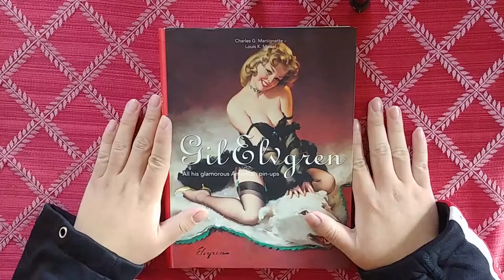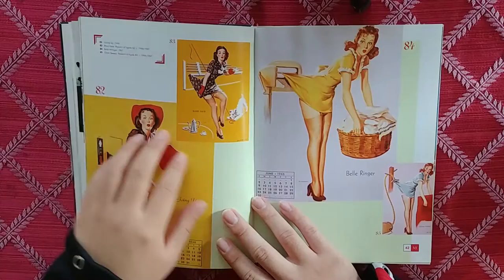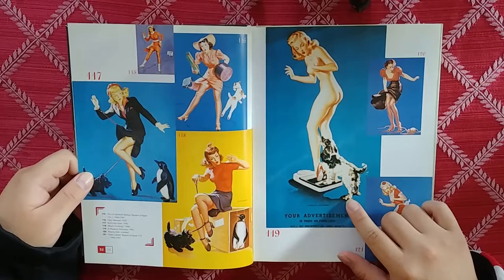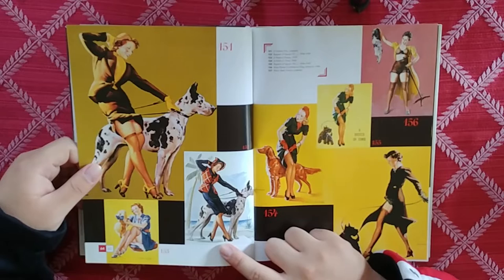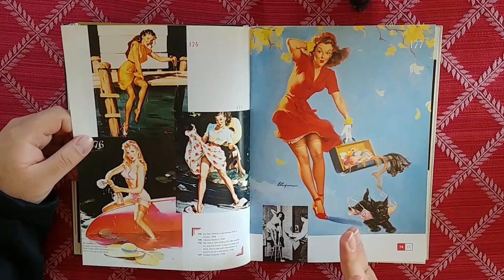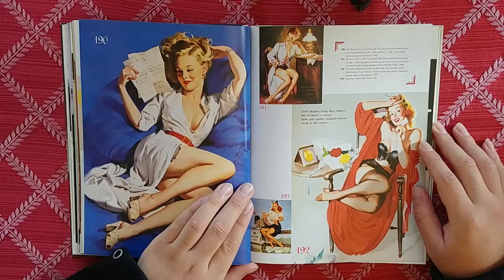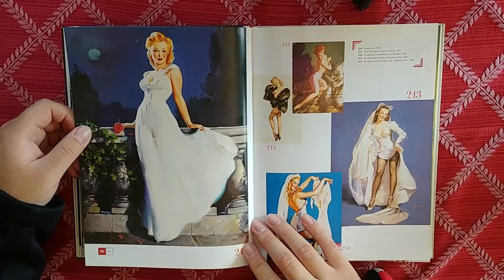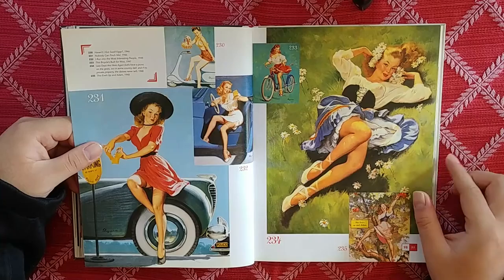Gil Elvgren Artbook Review: The Greatest Pinup Artist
Links to this book and others on the subreddit